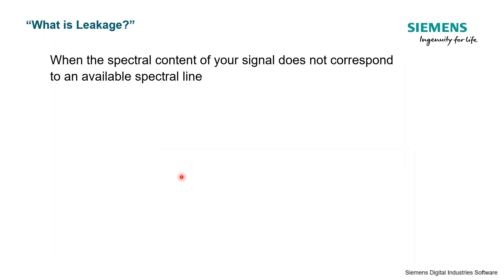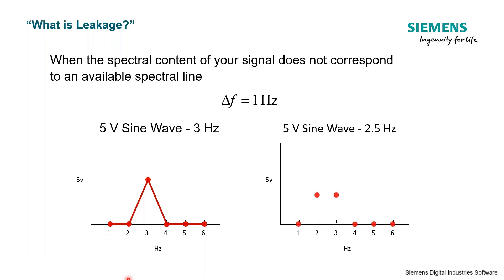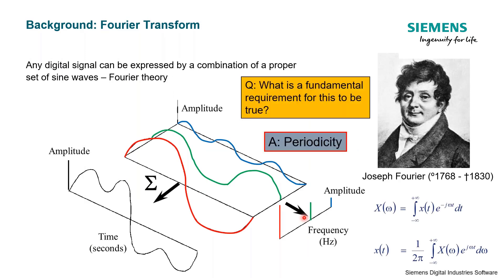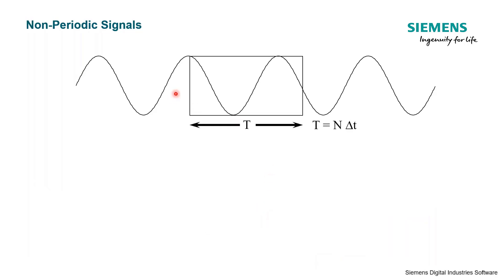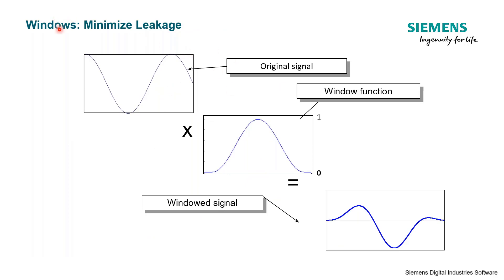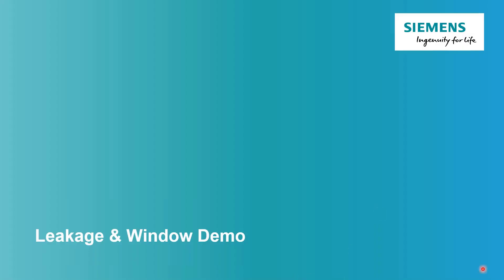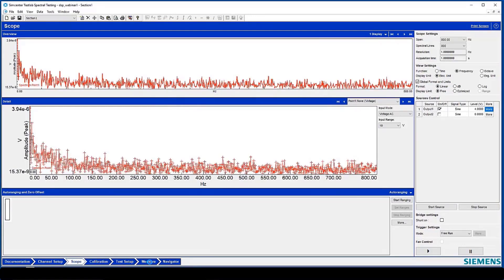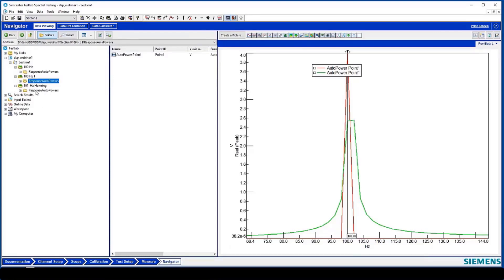Windows and Spectral Leakage